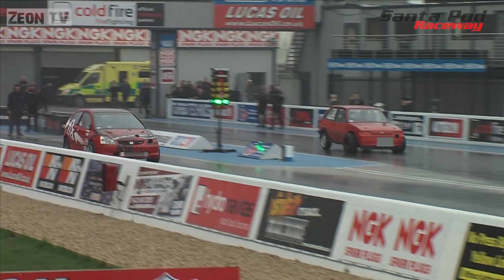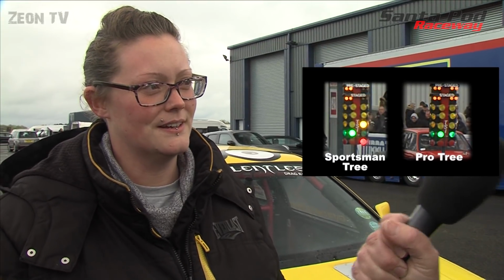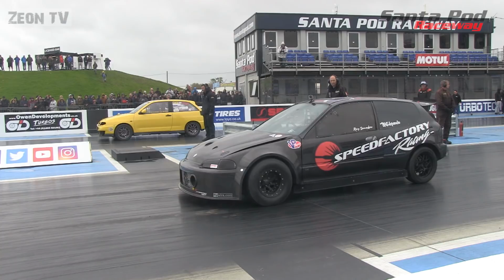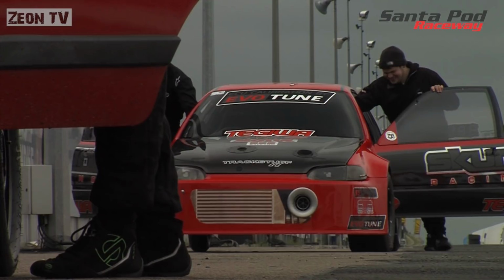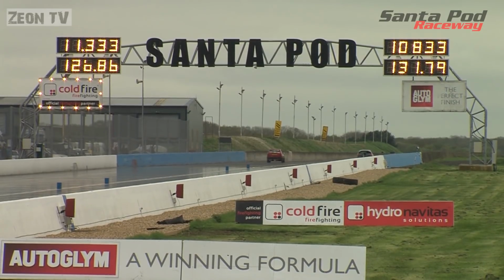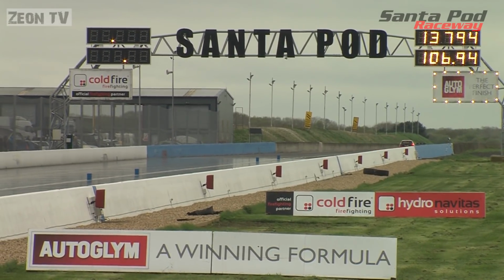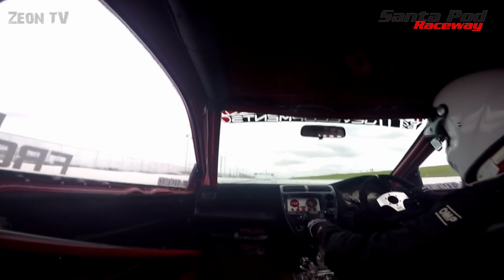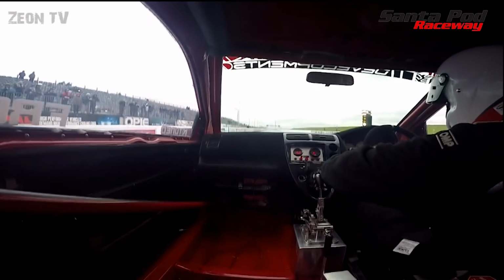Round 2 2018 FWD Drag Series - The Fast Show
Round 2 of the 2018 Front Wheel Drive Drag Series from The Fast Show at Santa Pod Raceway.